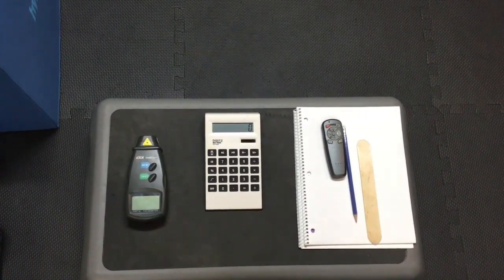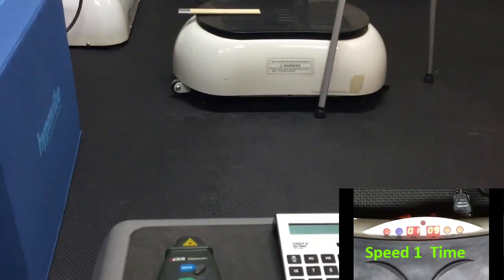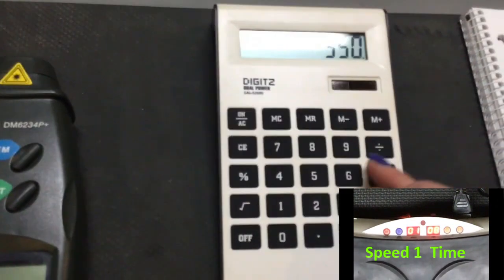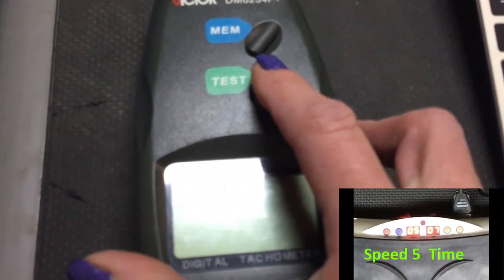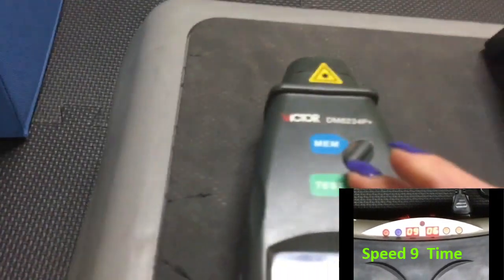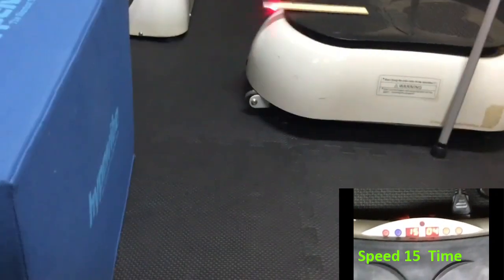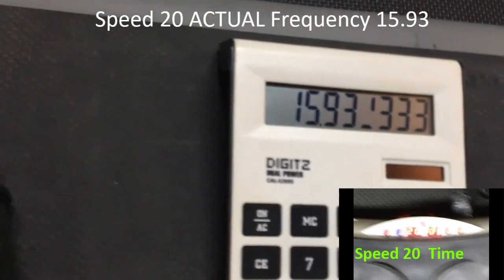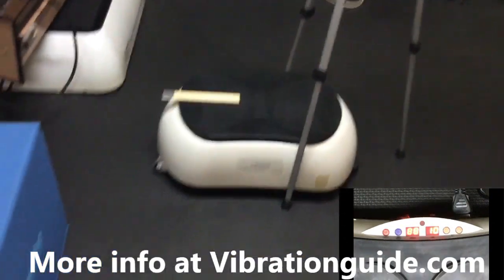Vibration Machines - Speeds vs levels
Beware when you Compare! Understanding the difference between speeds or levels and the actual frequency (movements per second a plate is moving up and down)